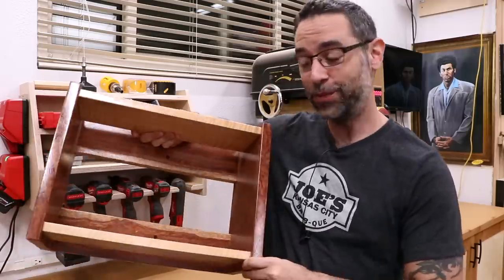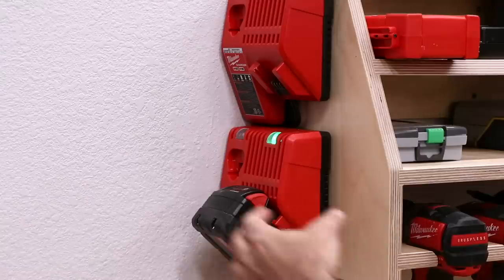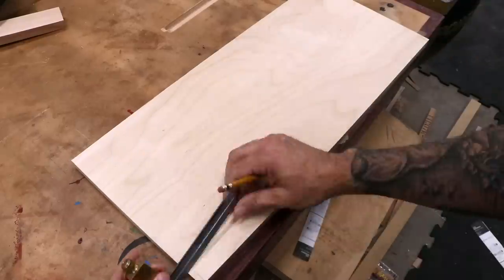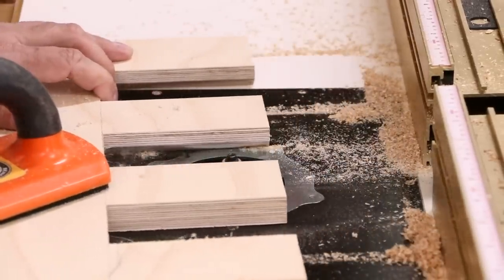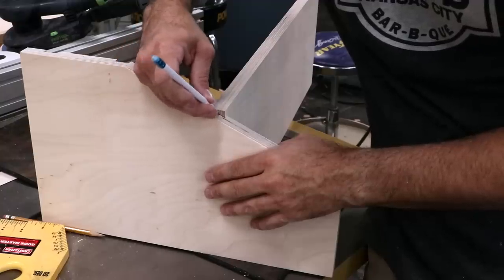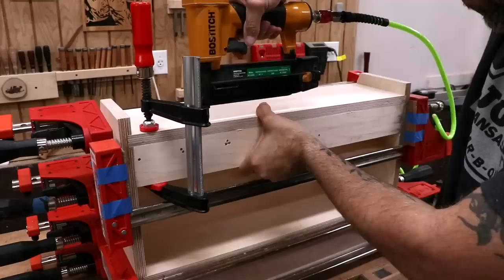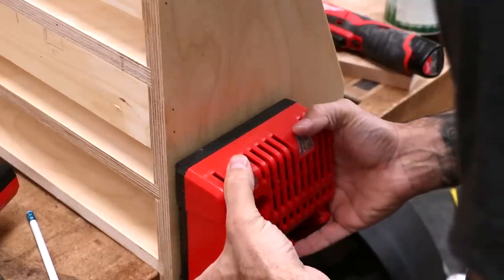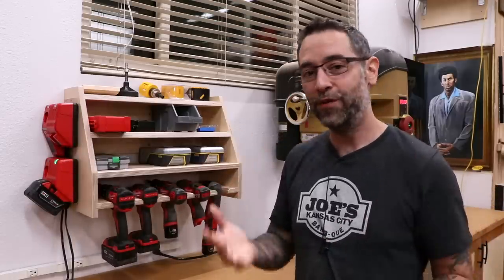Drill Charging Station | Easy to Build!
Back in 2010 I built a Drill Charging Station to show off a new joinery gadget. It was really simple and didn’t quite have a feature set outside of being two shelves on the wall. So only eight short years later I finally decided to build a proper Drill Charging Station, made from Baltic Birch plywood featuring all the storage I need for 5 drills, two chargers, and all of my bits and accessories. Best of all, it only took about two hours to build. A perfect weekend project to improve the shop.